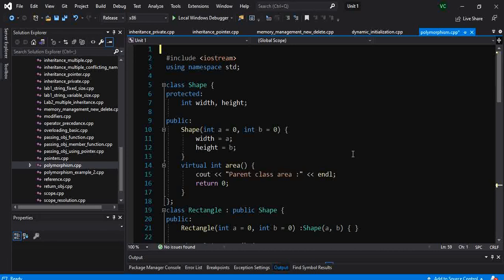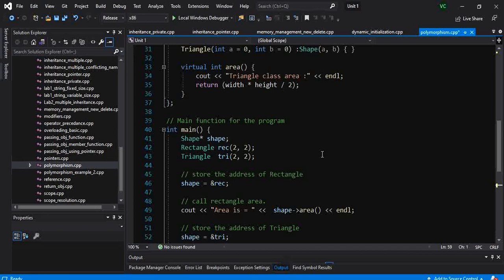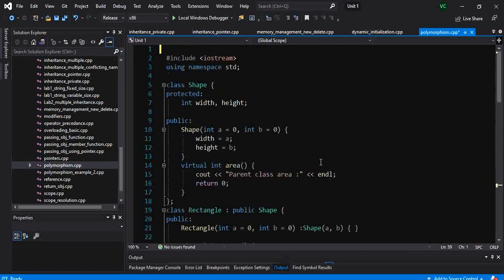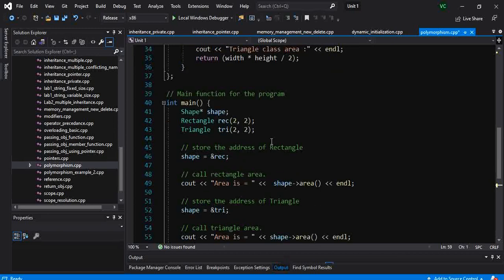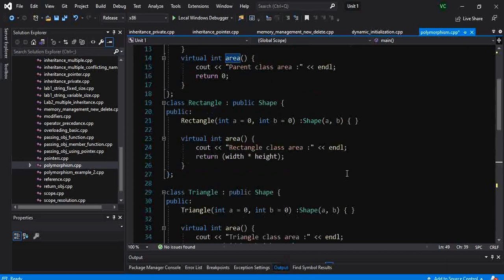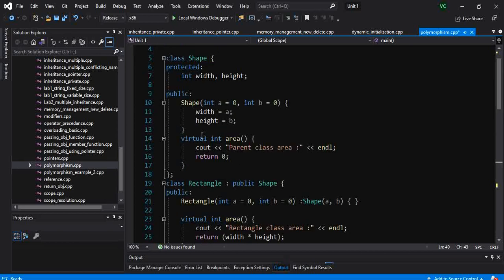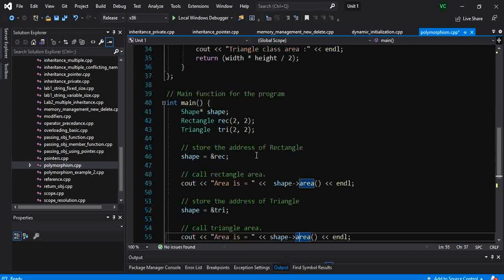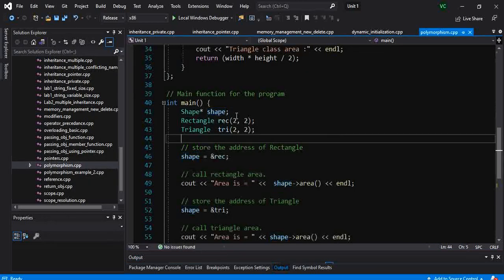Polymorphism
Video by-Prof.Vinayendra Chavan
Video name: polymorphism
Description: Polymorphism in C++